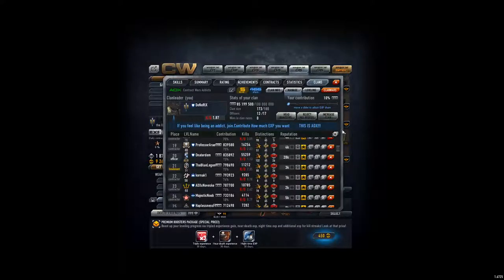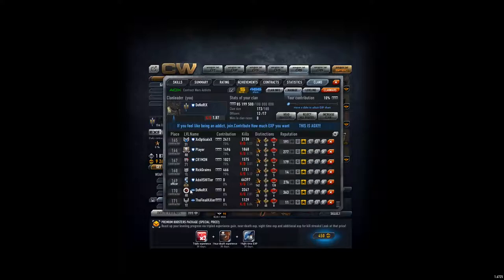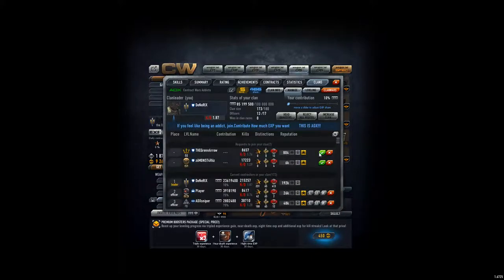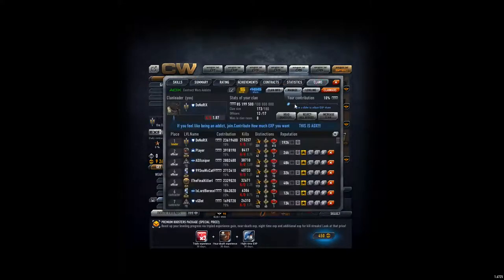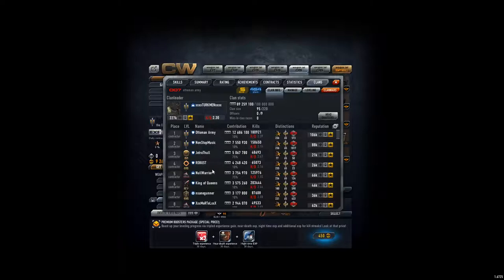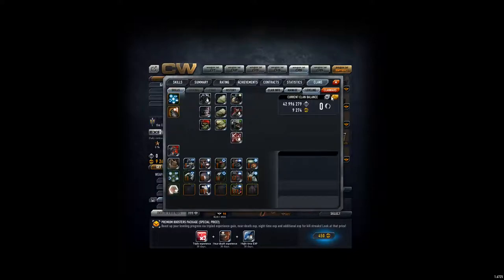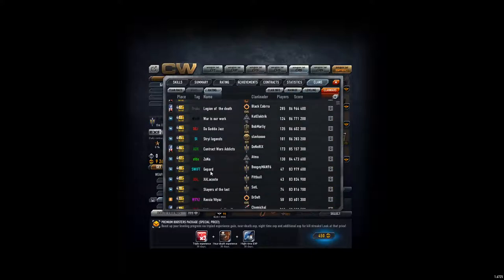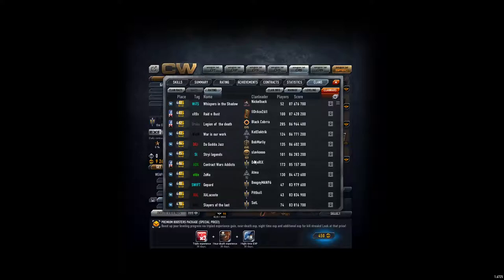ADX Clan Day - 14th May